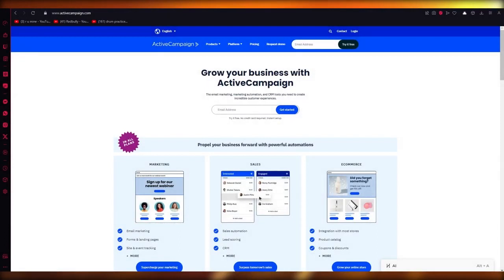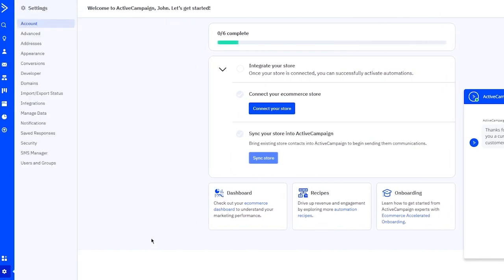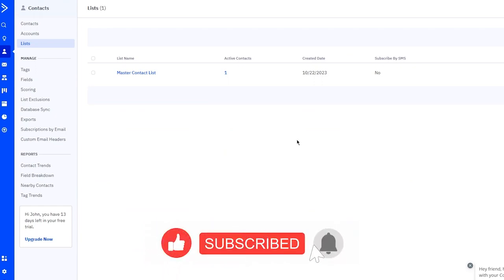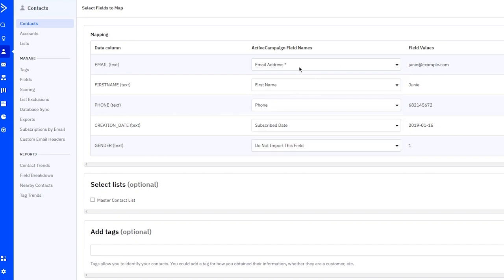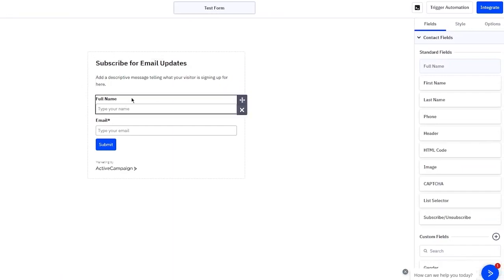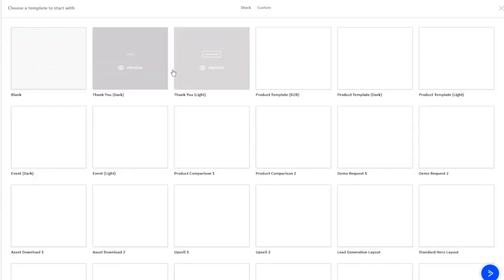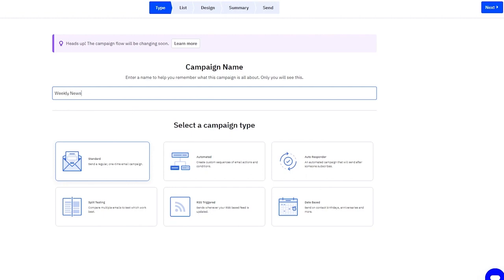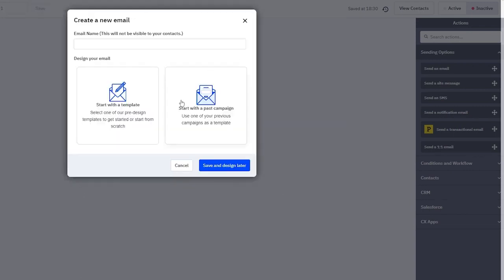ActiveCampaign Tutorial for Beginners (2026) | Full Email Marketing Guide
In this ActiveCampaign tutorial for beginners, you'll learn how to master email marketing and automation step by step. Discover how to create powerful email campaigns, automate workflows, and manage your contacts efficiently. Whether you're new to ActiveCampaign or just looking to improve your skills, this guide covers everything you need to get started. Boost your marketing strategy, increase engagement, and grow your business with this comprehensive email marketing tutorial. Watch now and unlock the full potential of ActiveCampaign.